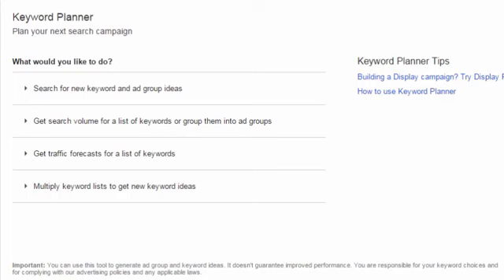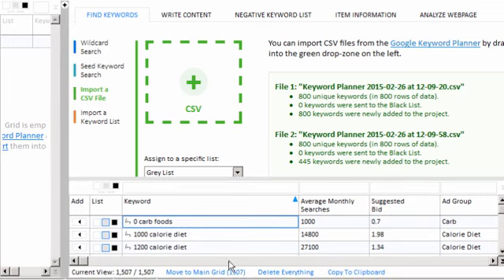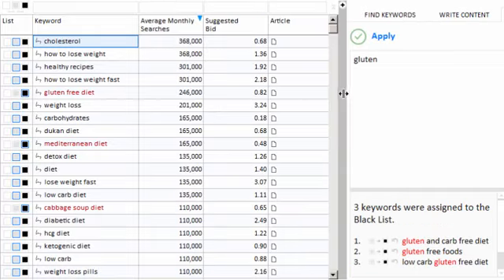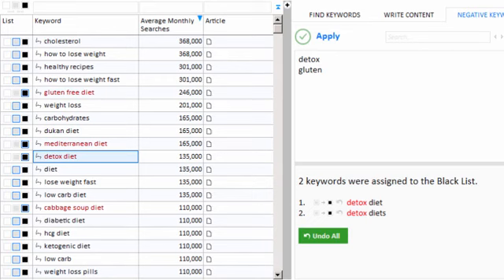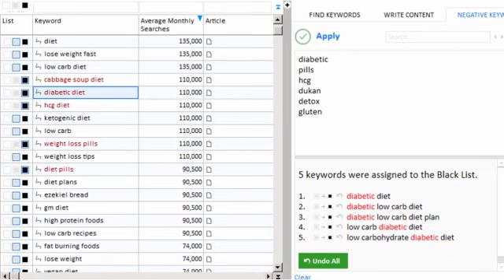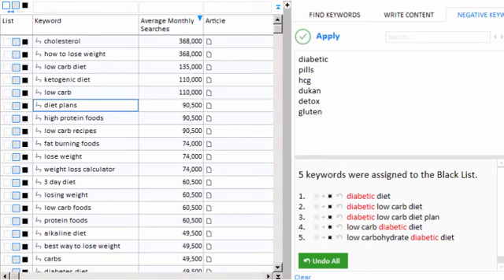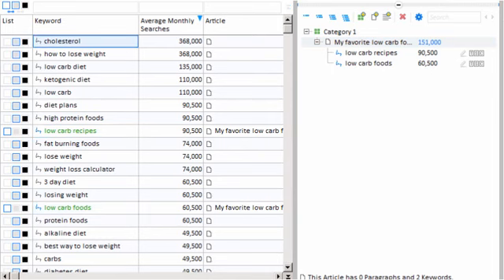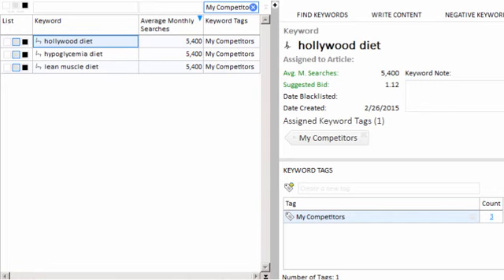List Management with Keyword Researcher